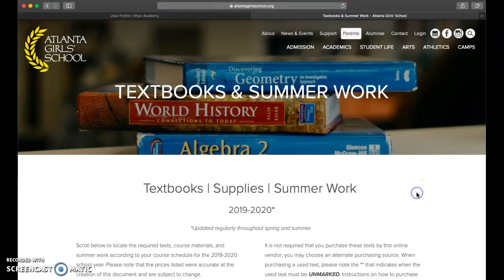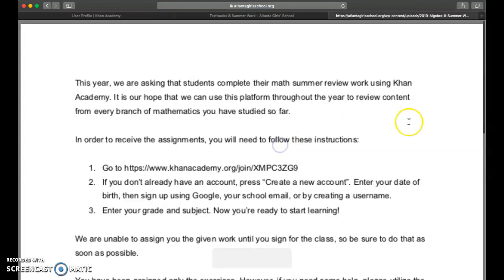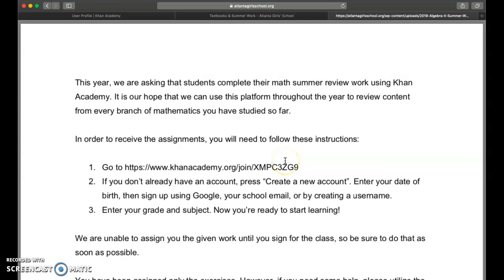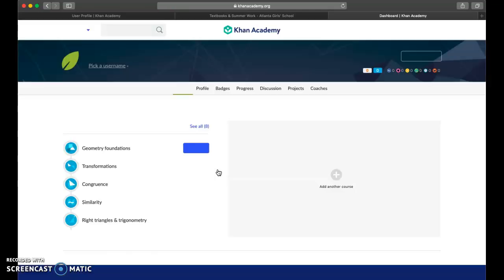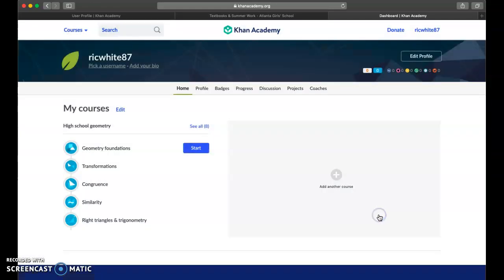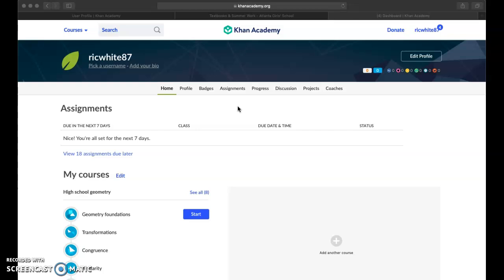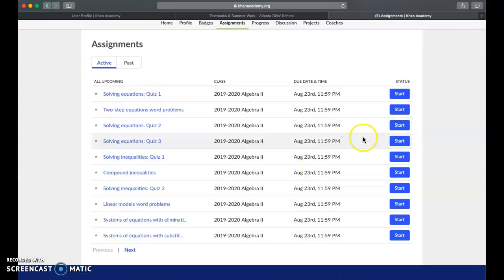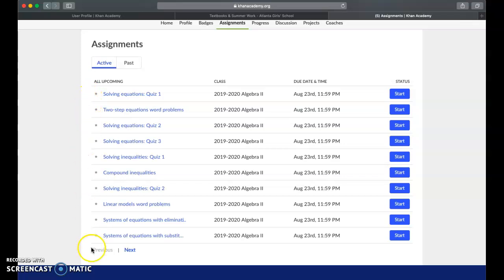Atlanta Girls' School - Accessing Your Math Summer Work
This video will walk you through how you can enroll in the appropriate class on Khan Academy to complete your AGS math summer work, and then where you will find the assignments on Khan Academy.